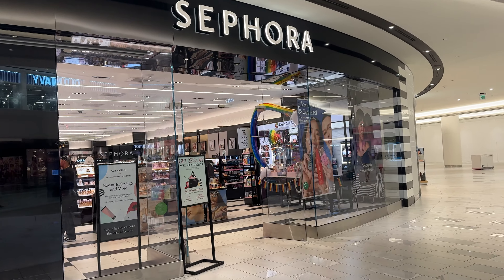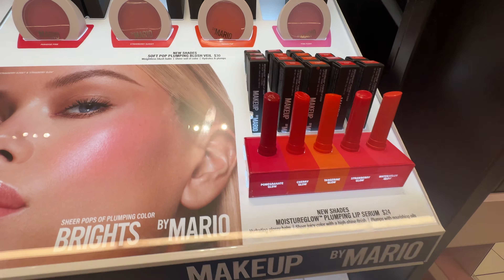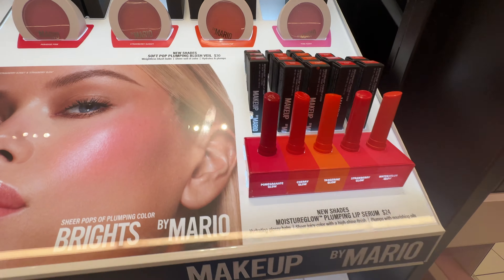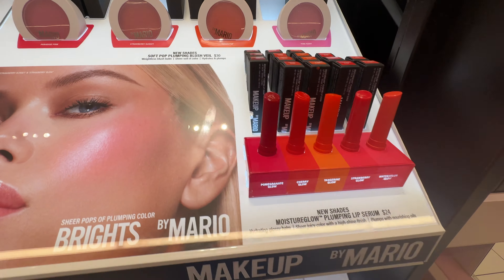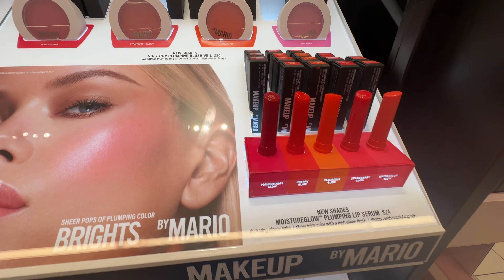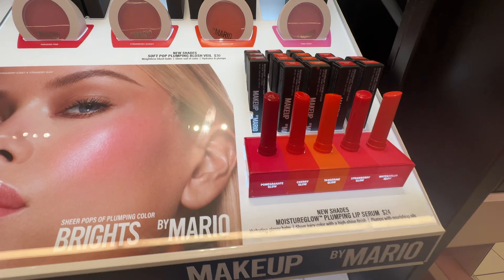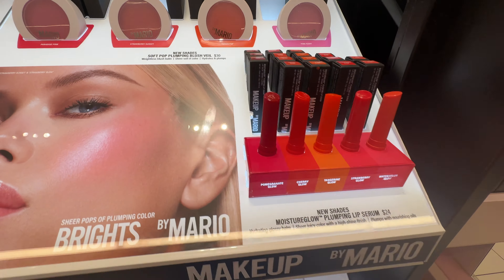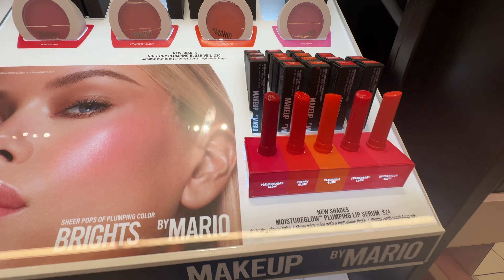AMERICAN DREAM MALL ✨SEPORA SHOP WITH ME+ HAUL✨ (SHOPPING AT THE 2ND LARGEST MALL IN THE USA!)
Open Me! ❤️
Products Mentioned:
SEPHORA MAKEUP WIPES
OUAI ST BARTS BODY MIST
ARMANI BLUSH “INTENSE BERRY”
HOURGLASS BLUSH
HUDA BEAUTY BLUSH FILTER

FOUNDATION SHADE REFERENCE:
MAC: NC35
FENTY: 290 (WINTER SHADE) 300 (SUMMER SHADE)
FENTY Eaze Drop: 11
Huda Beauty: BUTTER PECAN